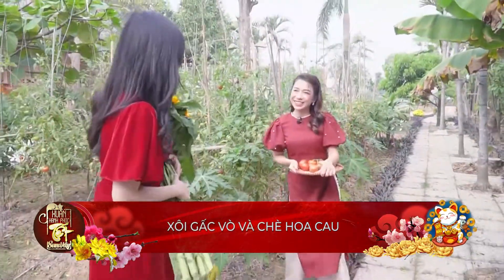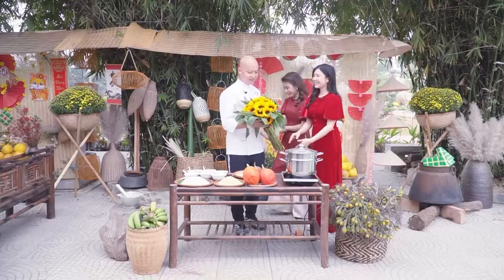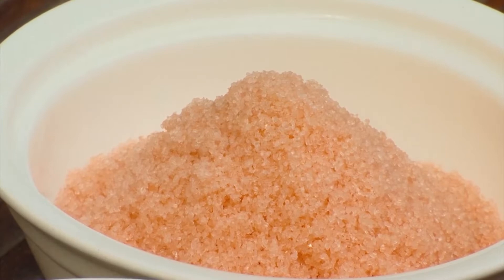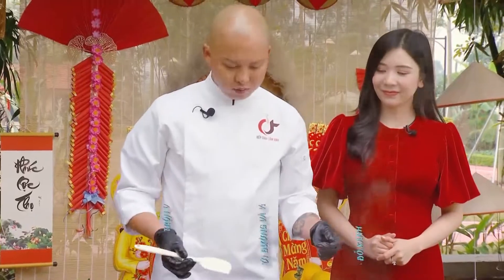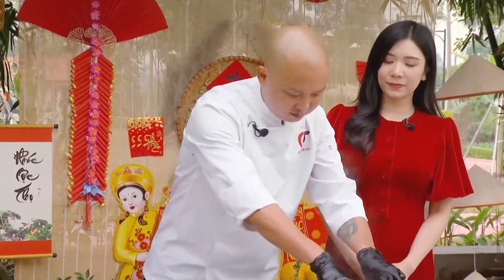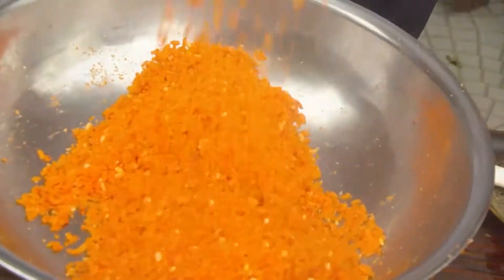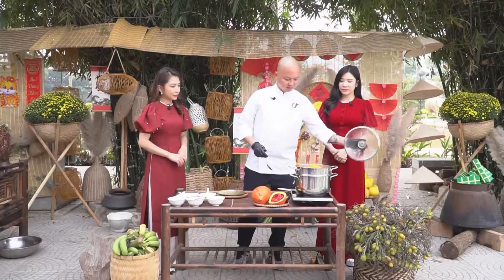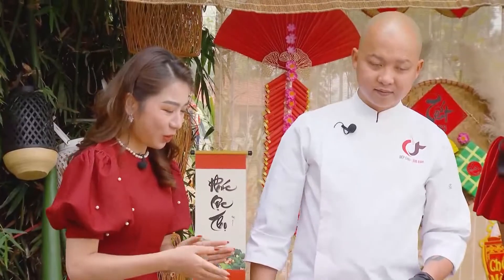ẨM THỰC NẾM VÀ NẤU_XÔI GẤC VÒ VÀ CHÈ HOA CAU | VTC9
VTC9 | ẨM THỰC NẾM VÀ NẤU_XÔI GẤC VÒ VÀ CHÈ HOA CAU